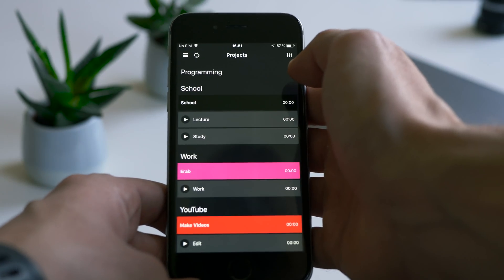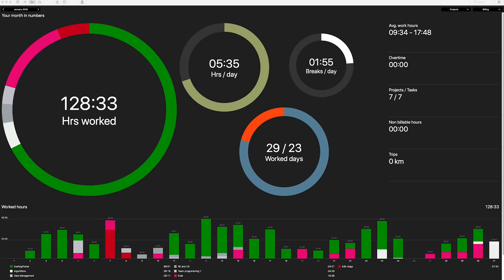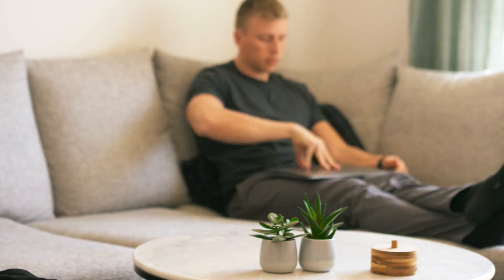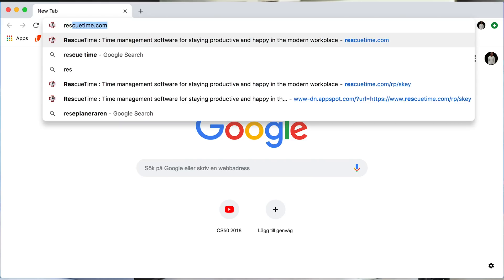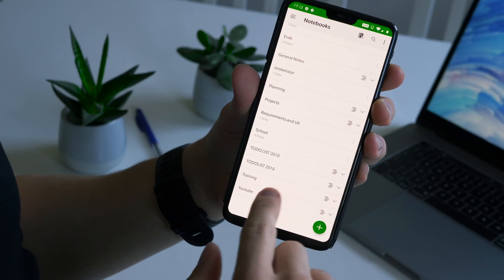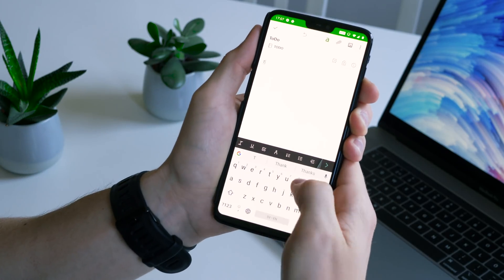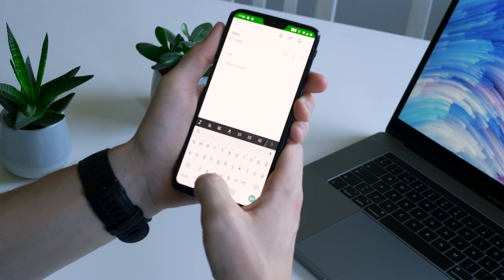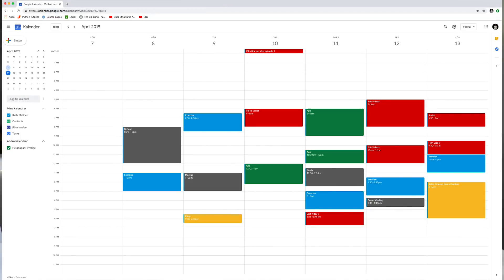What Software Does a Software Engineer Use?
I figured that it might be interesting to see what software or apps I use on a daily basis.
And I thought that the software that would benefit the most people would be all the time management software that I use.
So therefore this video is mostly focused on time management software.

Computer: Macbook Pro

Camera Gear:

Panasonic GH5

MAIN LENS: Lumix 12-35mm

DRONE: DJI Mavic Air

Secondary Lens: Panasonic 25mm

Secondary Lens: Olympus 45mm

Zoom Lens: Panasonic 100-300mm

Monitor: AOC 27”